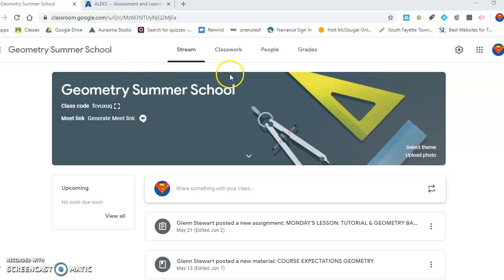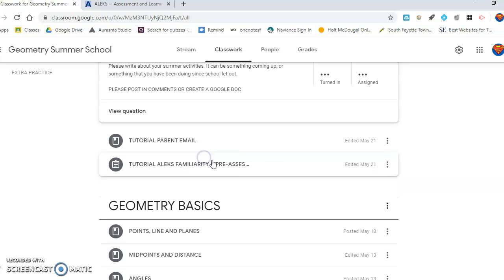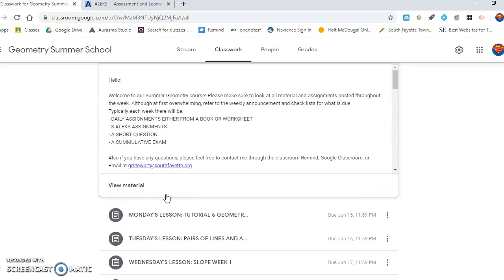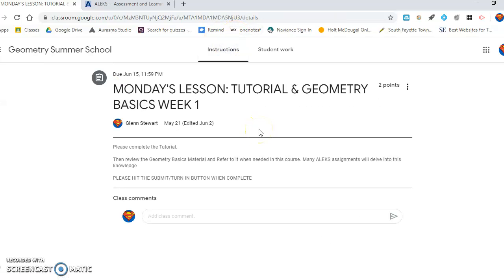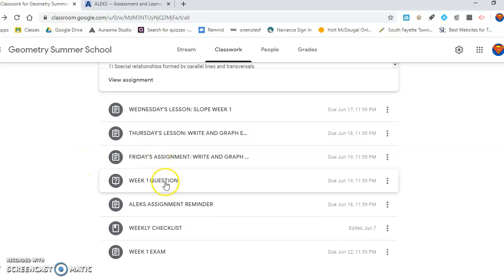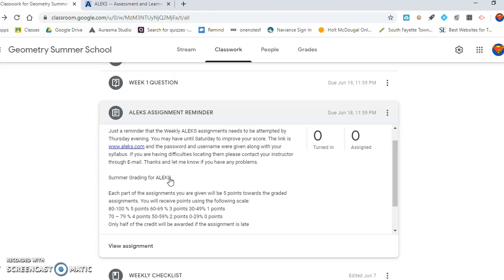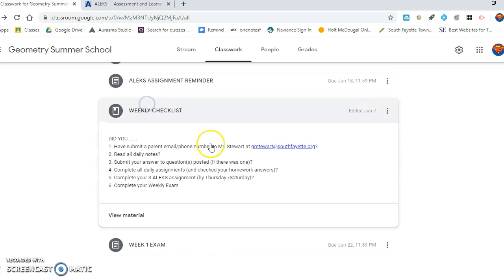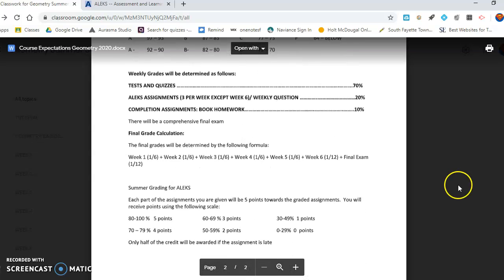Summer School Welcome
Welcome to our Summer Geometry Program. Here you will find an explanation on how to navigate the course in Google Classroom